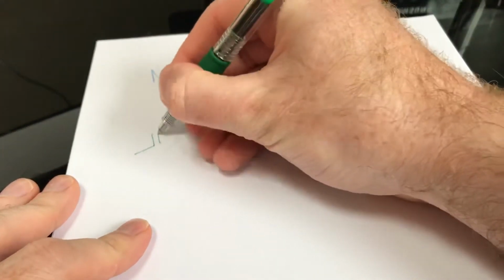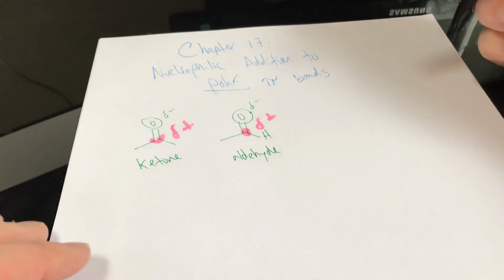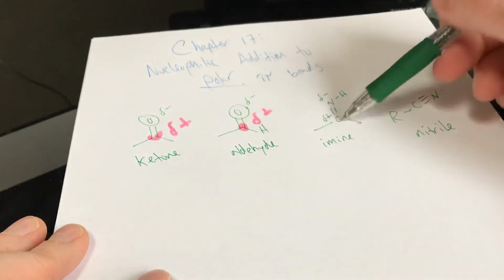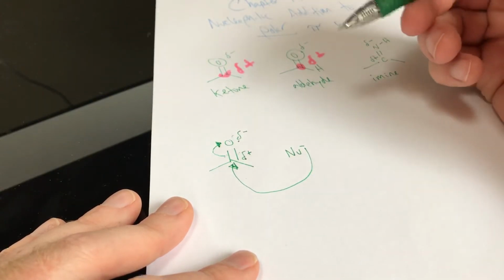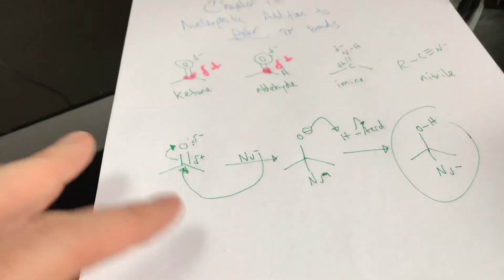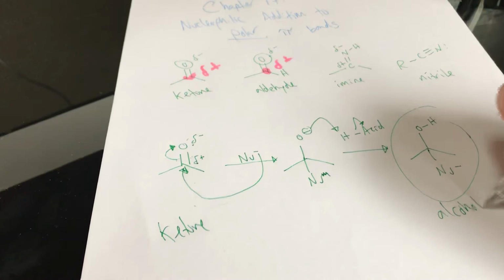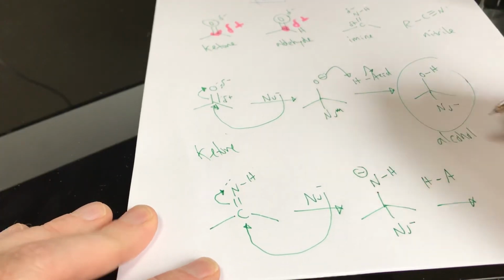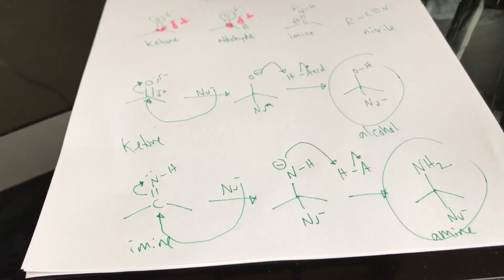Chapter 17 Intro mechanism